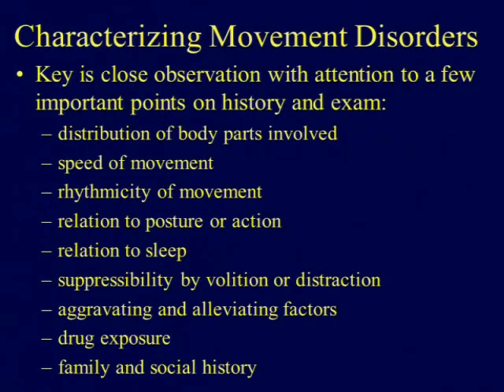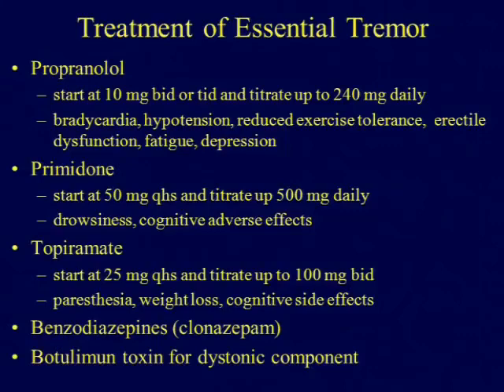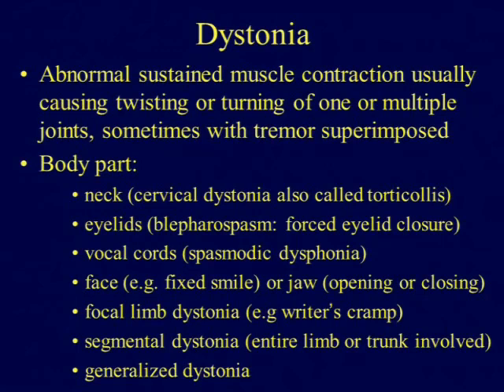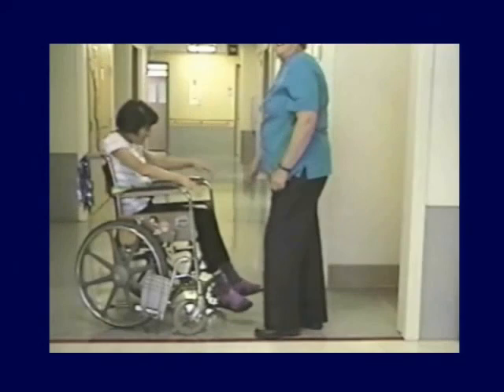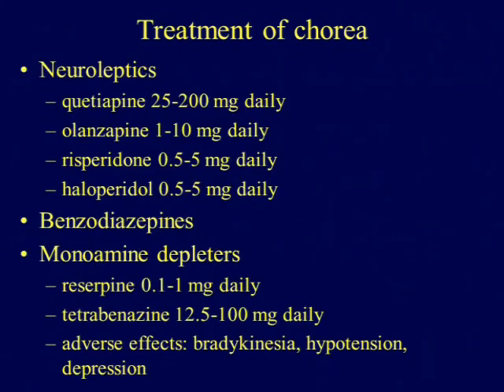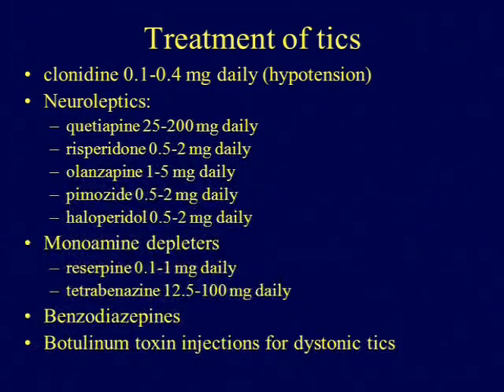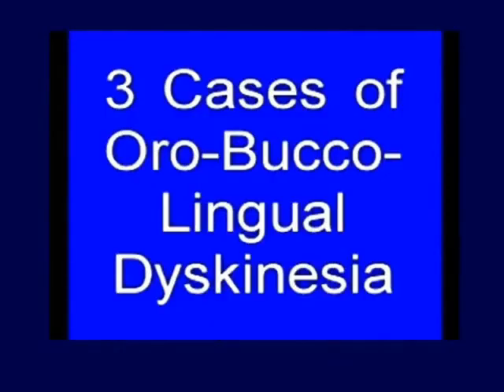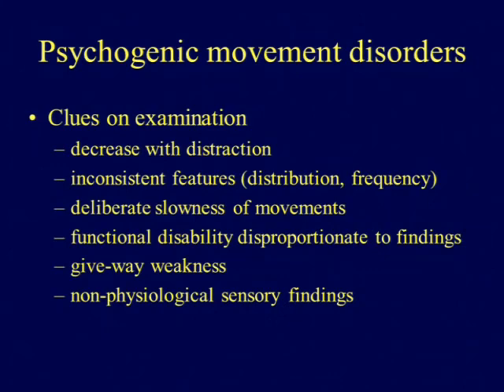Movement Disorders 101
Dr. Ali Samii, provides an overview of movement disorders. Dr. Samii will also go over treatment options and and how to correctly characterize movement disorders.